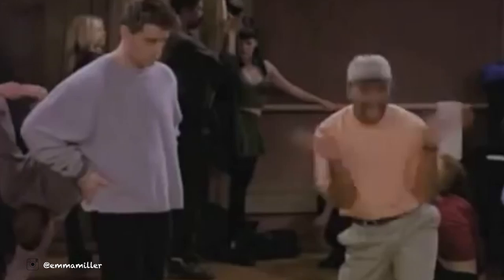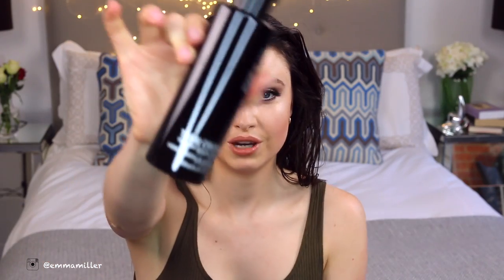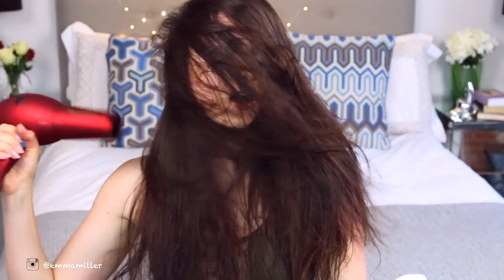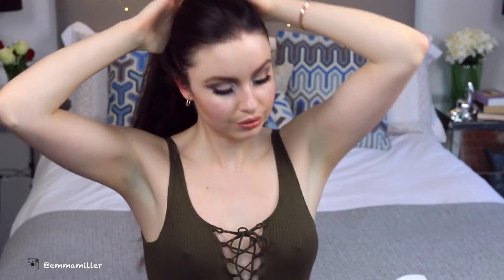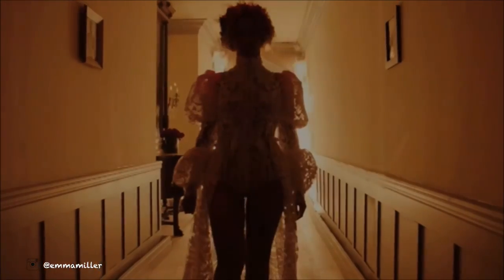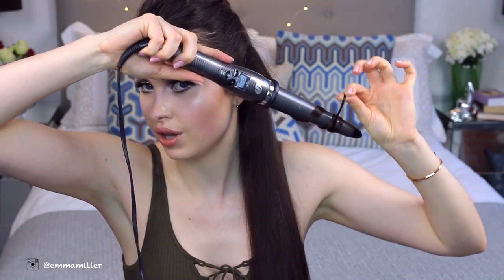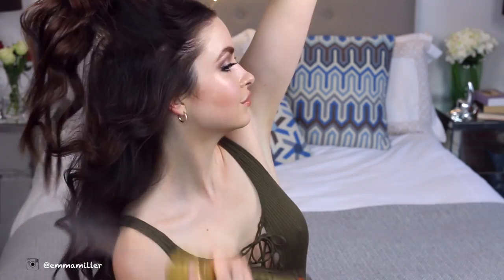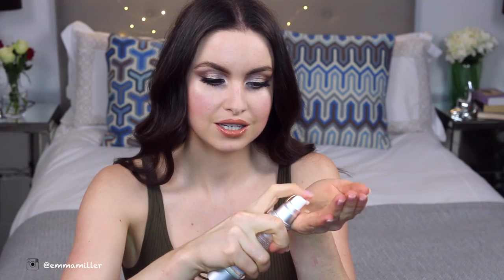5 MINUTE GLAM WAVE HAIR | EMMA MILLER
Hello guys! Hope you’re all having a good week! This was one of my most highly requested videos so I hope you enjoy it!

Products used:
Coming soon!

FILMED AND EDITED BY EMMA MILLER